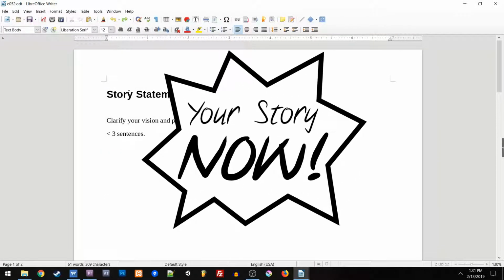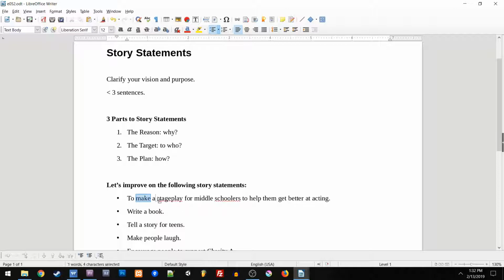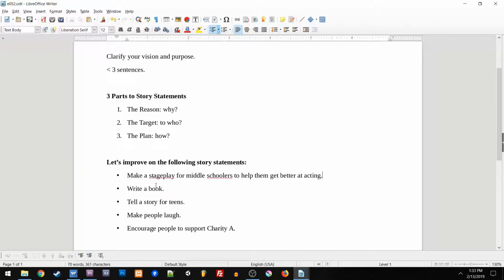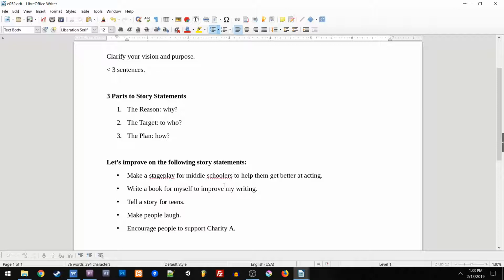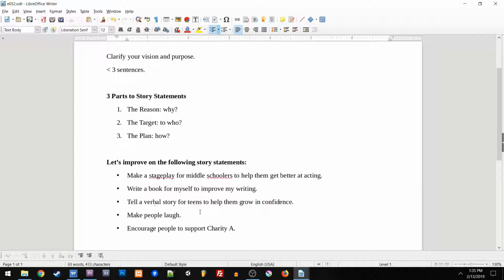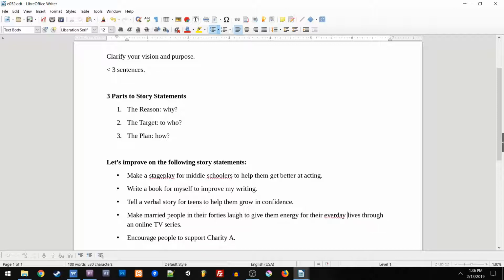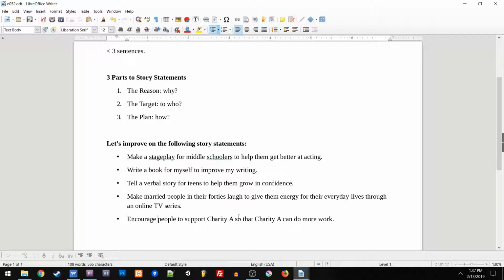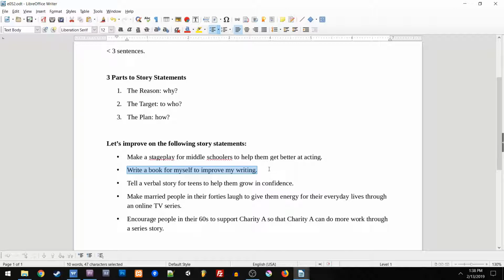Vision: Development | Your Story NOW! Ep. 052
I've realized over time how important this is, and how my best works have always come from this step.